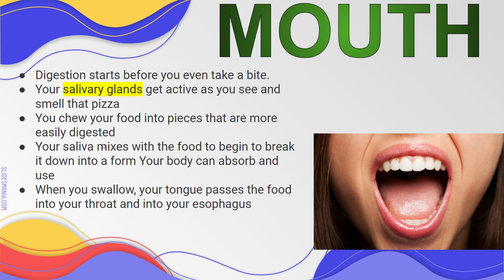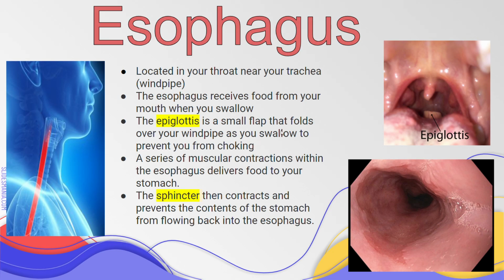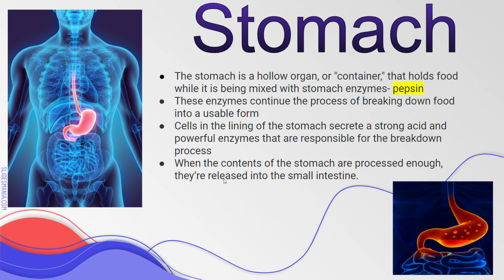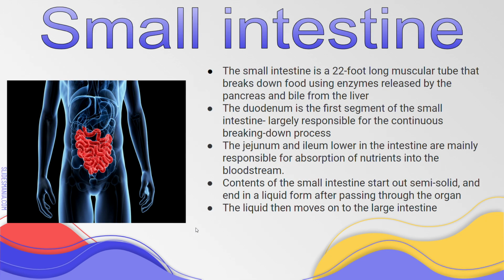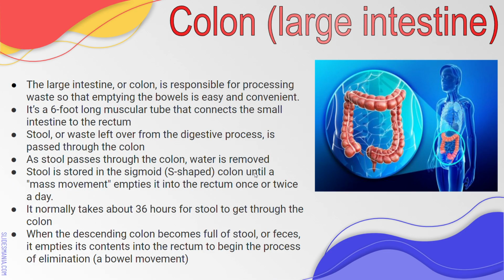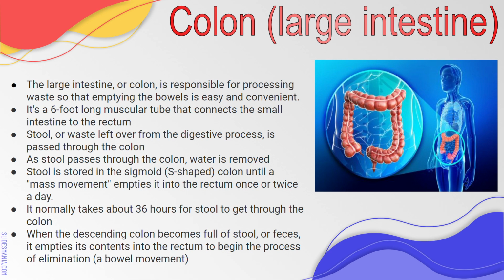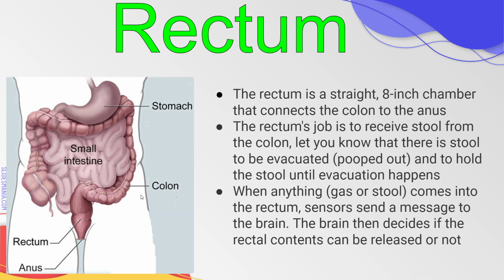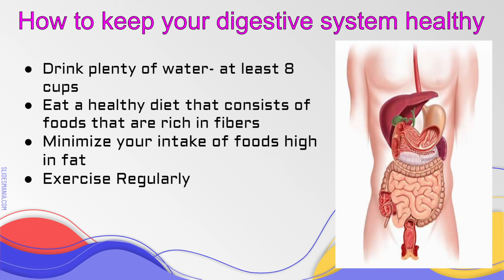The Digestive System: Anatomy Series Head to Toe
Today we will be going over the different parts of the Digestive System!